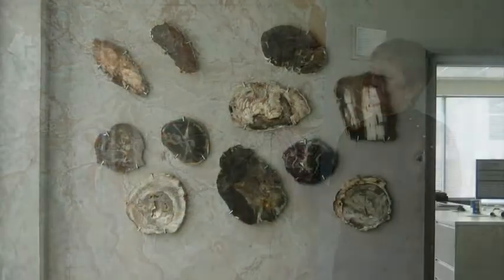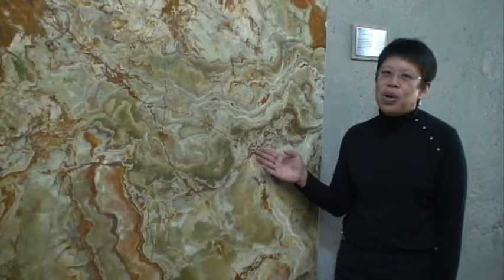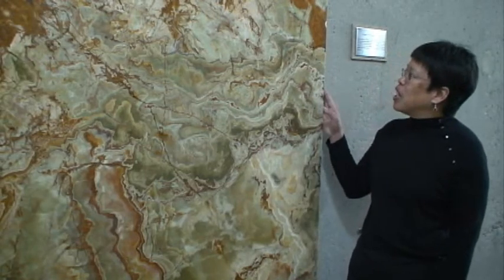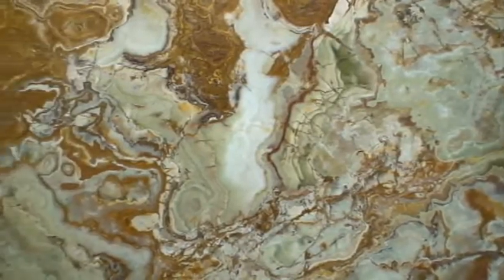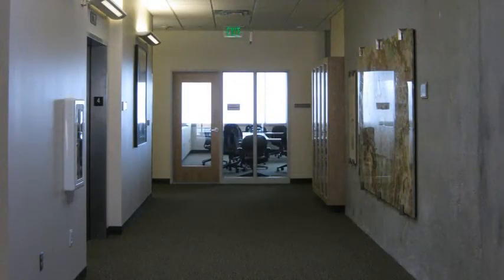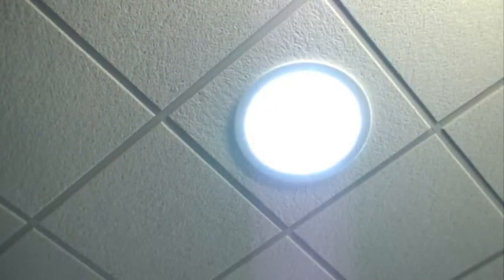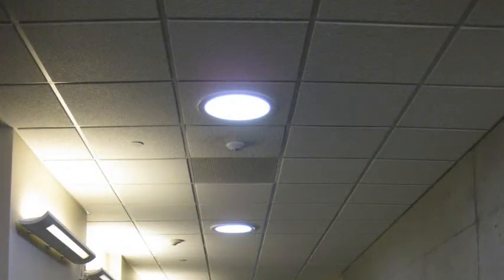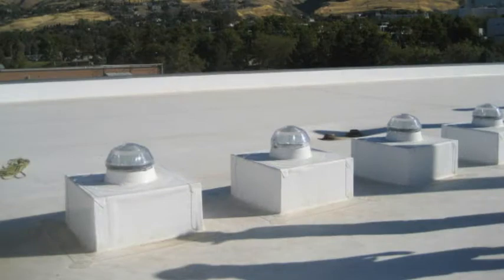26. Elevator Displays (4th Fl) Geology - University Utah, Sutton Bldg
The colorful slab of travertine deposited by ancient spring waters by the 4th floor elevator of the Sutton Building.